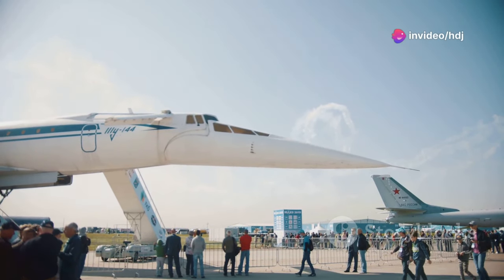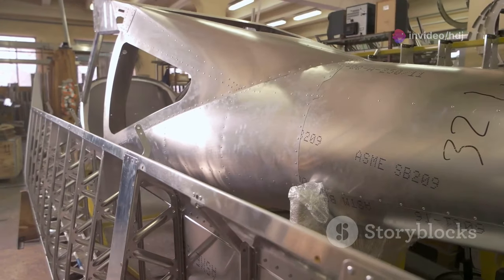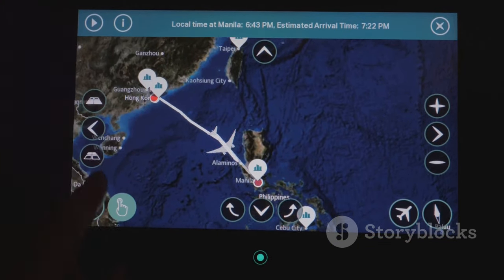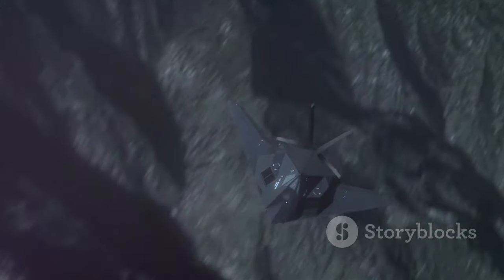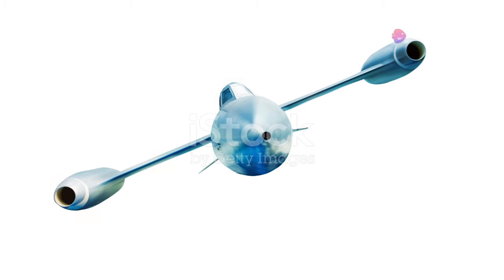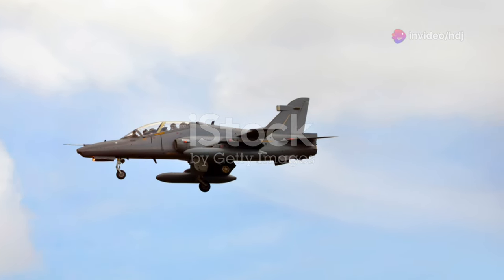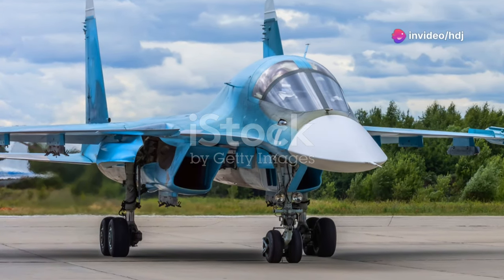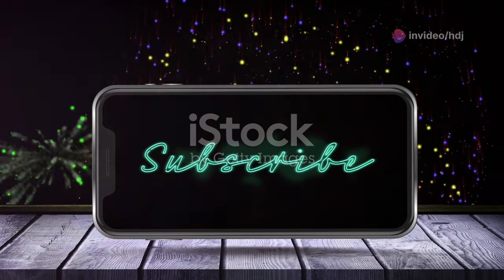US Top Secret SR-72 DARKSTAR Has Finally Entered Production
American Top Secret SR-72 DARKSTAR Has Finally Entered Production
Finally! US Air Force Declared SR-72 DARKSTAR IS REAL!
Dive into the cutting-edge world of aerospace technology with our in-depth look at the SR-72 DARKSTAR! Discover the significance of this groundbreaking aircraft as we explore its hypersonic speed capabilities and state-of-the-art stealth technology. Learn about the revolutionary dual-mode ramjet engine and its potential to transform future aviation and global travel. Perfect for aviation enthusiasts and tech lovers alike, this video offers insights into the next frontier of high-speed flight.